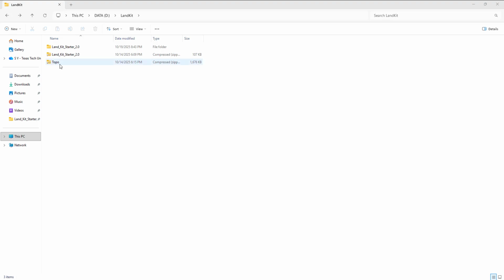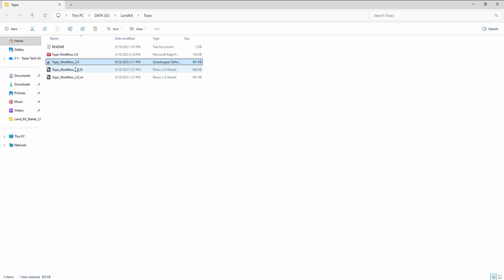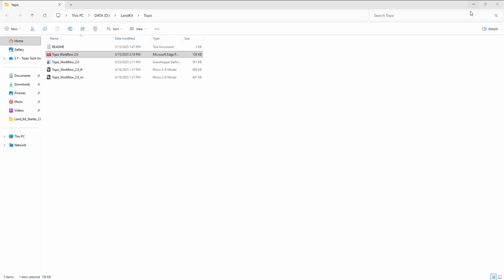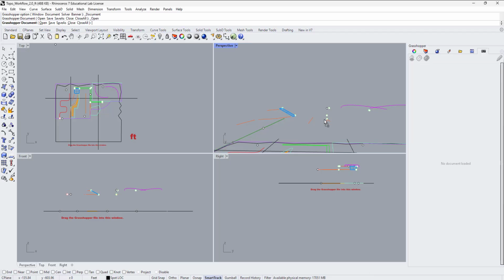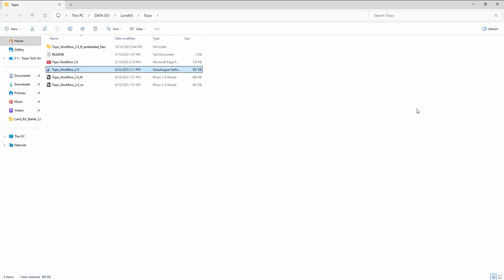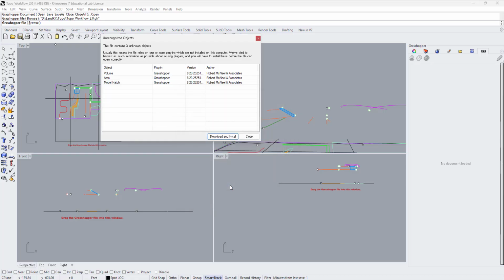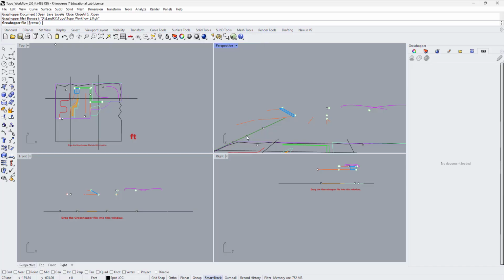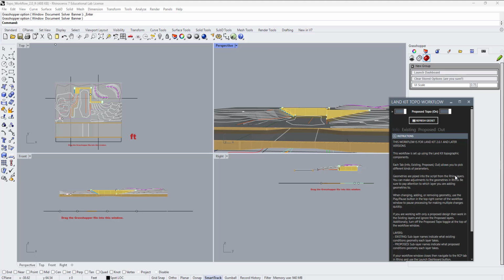LandKit Step-by-step: Loading the Topo Workflow for the First Time